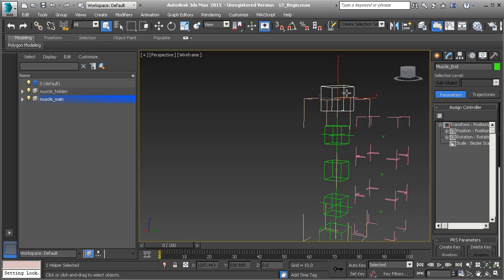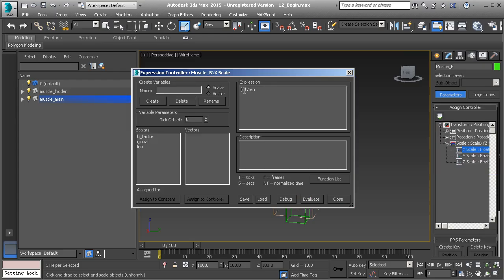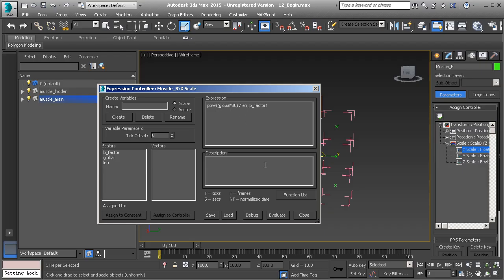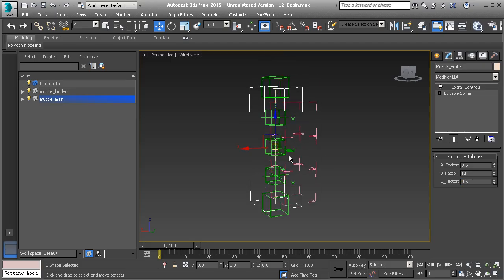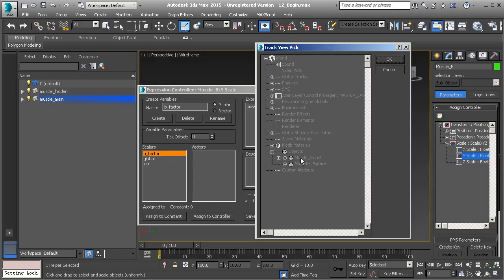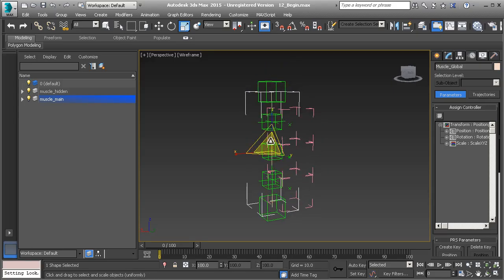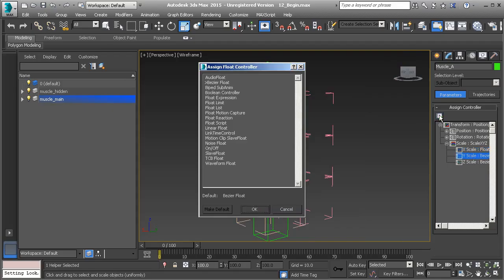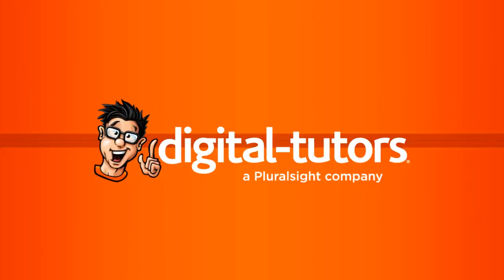12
Finishing the muscle's squash and stretch system